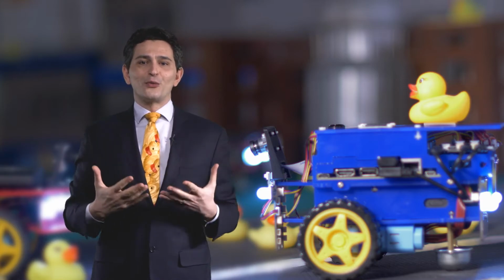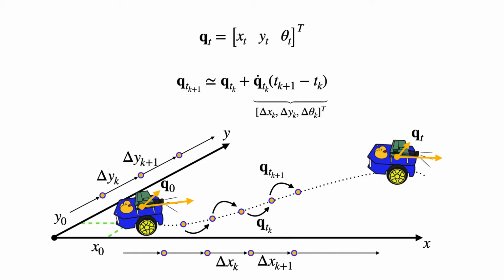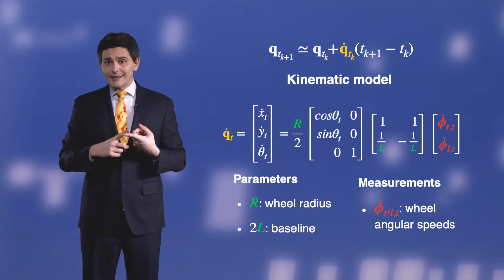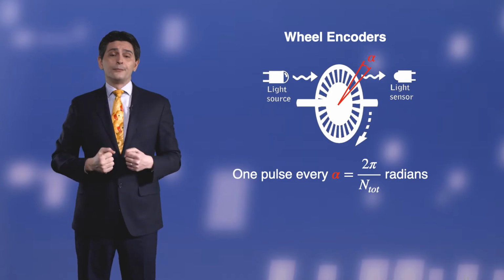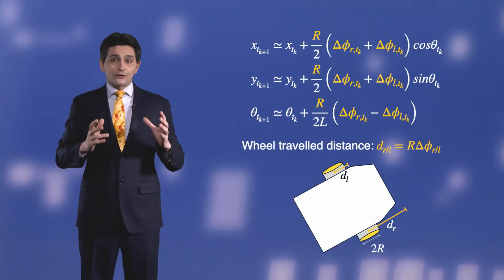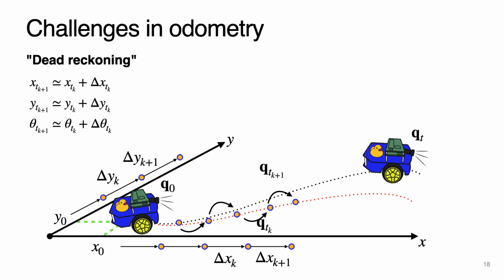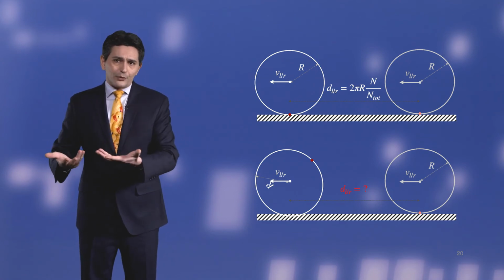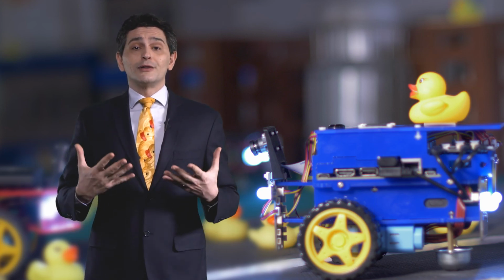12 - Odometry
Odometry is a way for robots to measure their own paths.